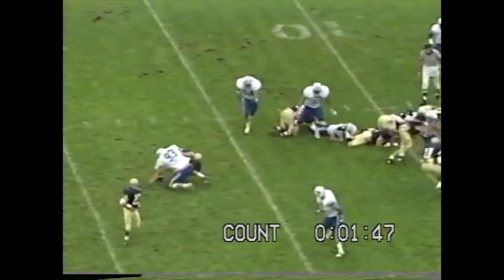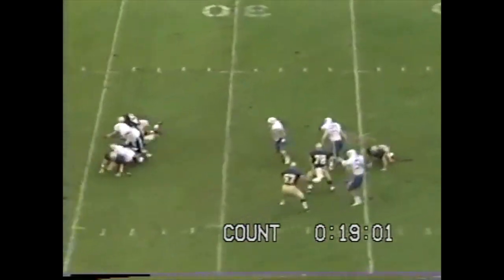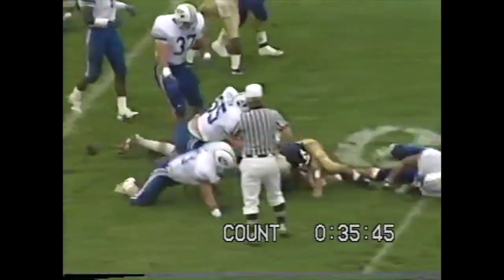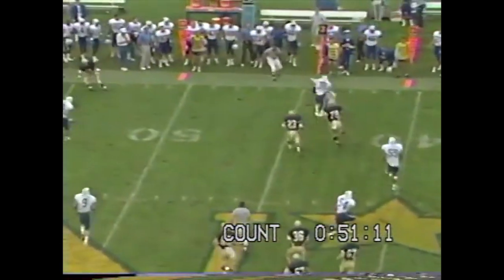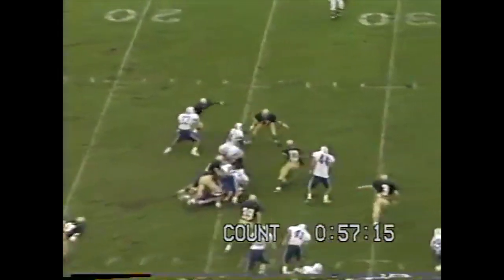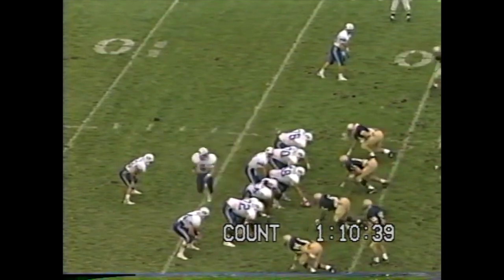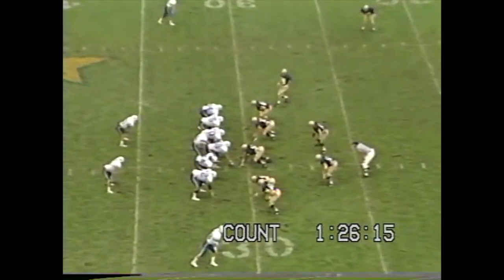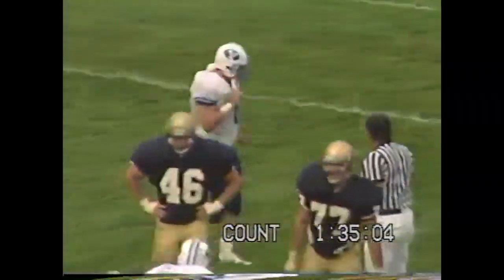BYU vs Navy 1989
Cougar highlight video.